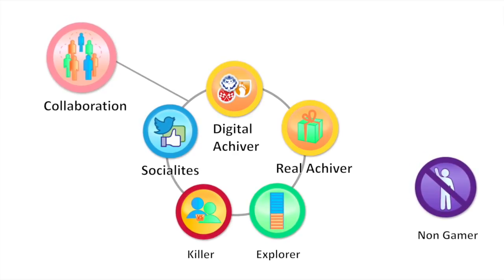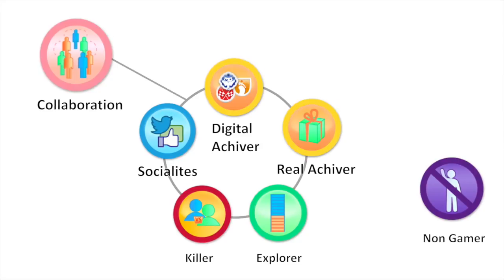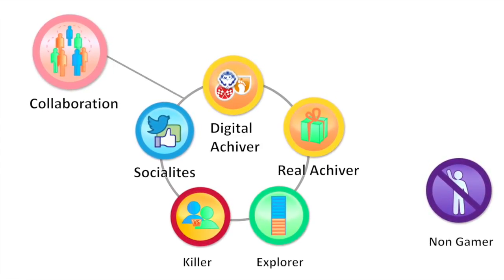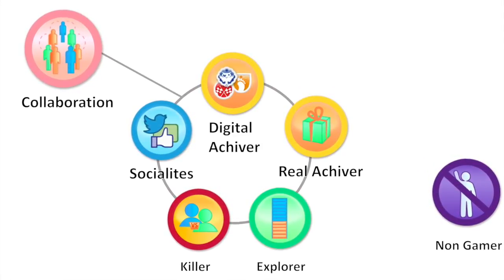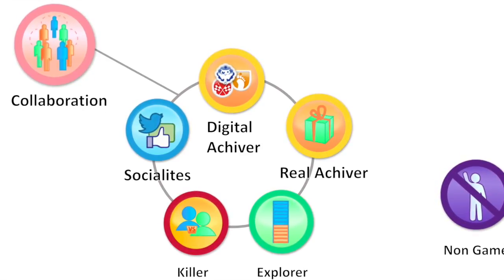Collaboration and Gamification - Short about Gamification - Episode #23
We often aiming a gamification solution to individuals. But aiming for groups and collaboration could be beter!